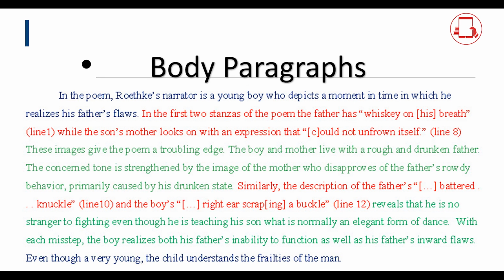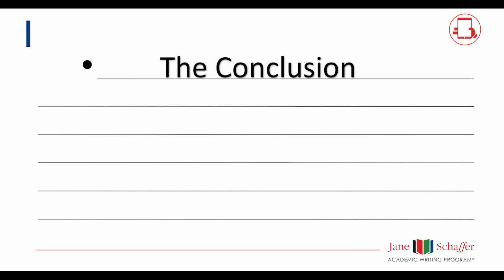Jane Schaffer® Response to Literature, Unit 1, Lesson 1: Terms & Colors - Indenting Paragraphs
How many times must we remind our students to indent their paragraphs? In this JSWP® video, you'll learn how to explain to your students why indenting is so important.

To view the JSWP® step-by-step process and skill-based graphic organizers, go